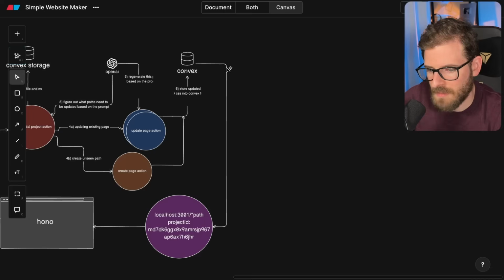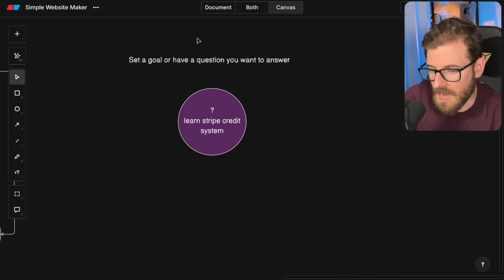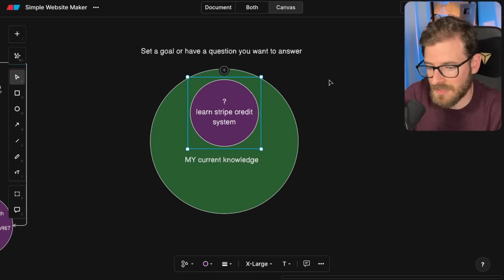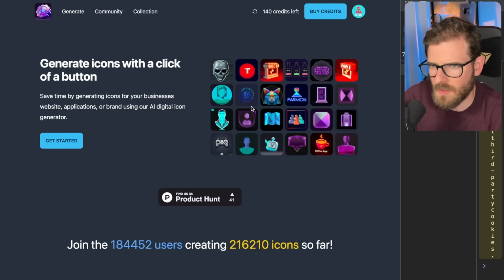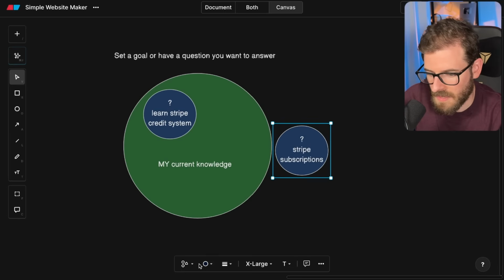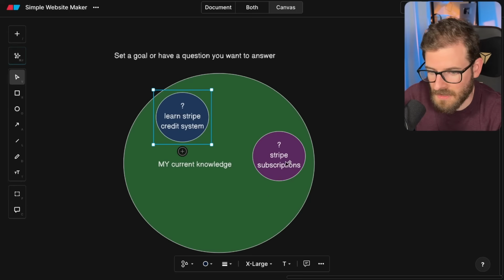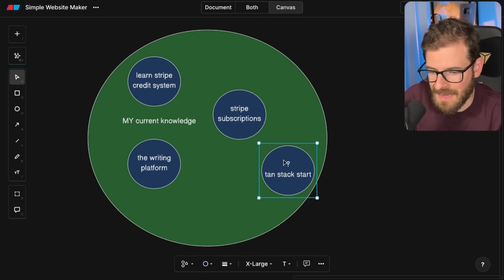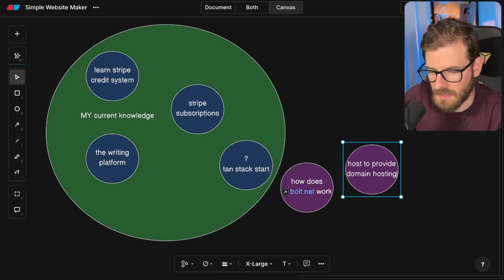Why I work on side projects